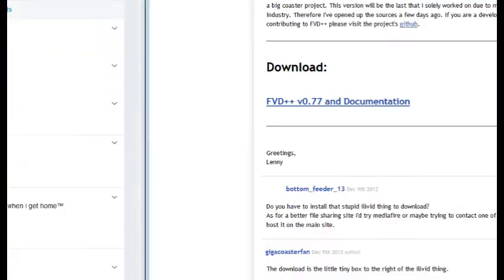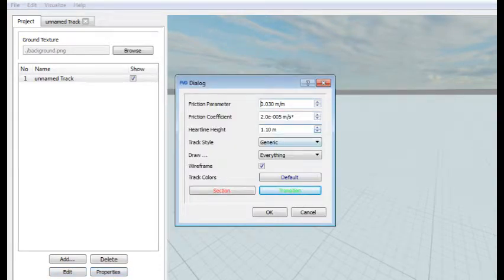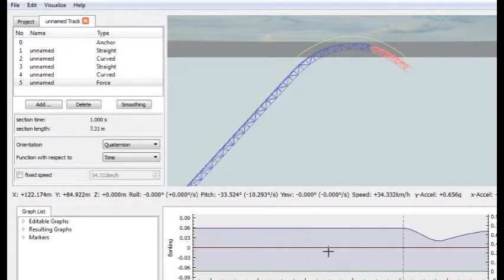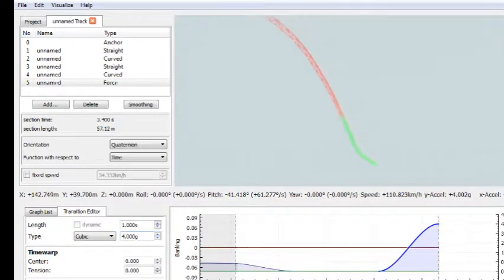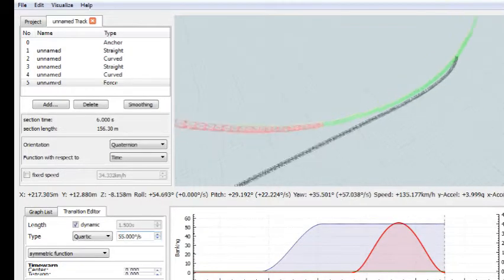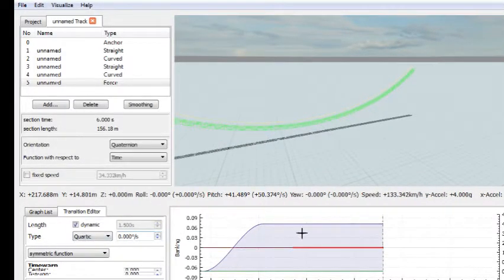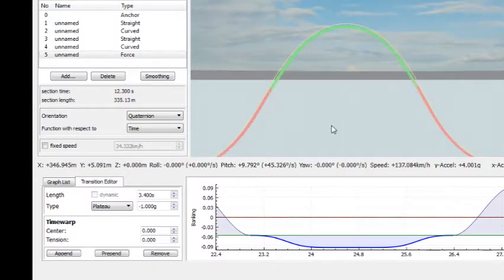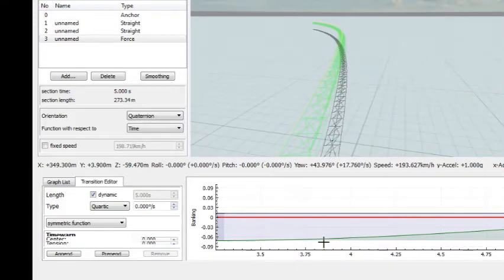Rollercoasters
ive been sick the past while so instead of speedruns i've been making rollercoasters.  some people at NASA also liked rollercoasters so maybe this program would appeal to em i dunno

check it